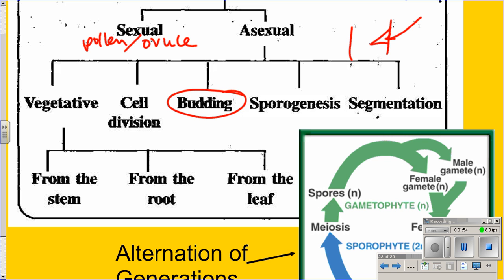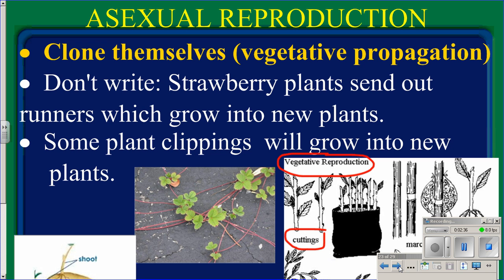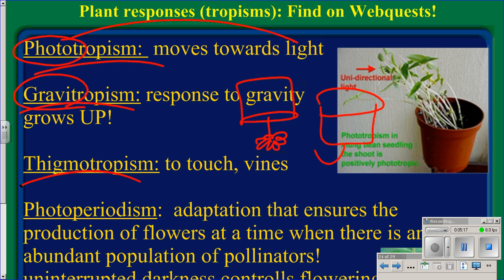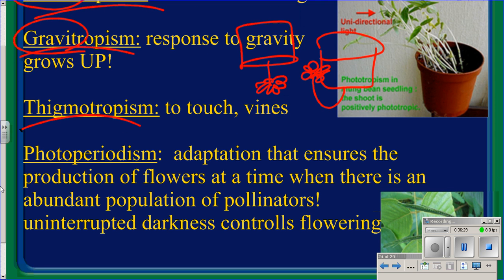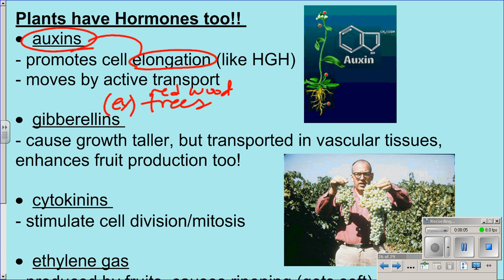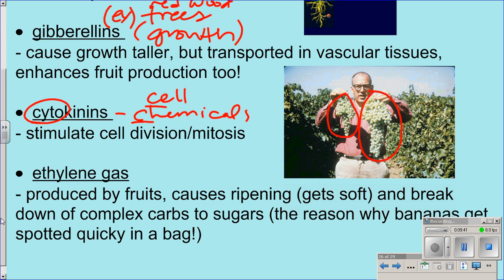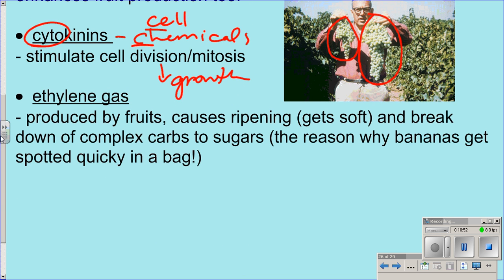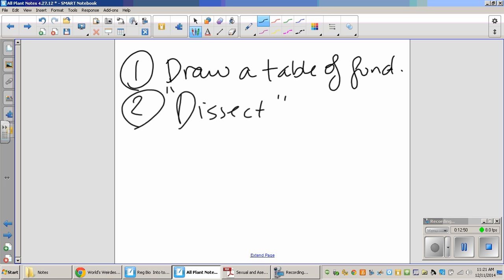Plant Hormones 12 11 14